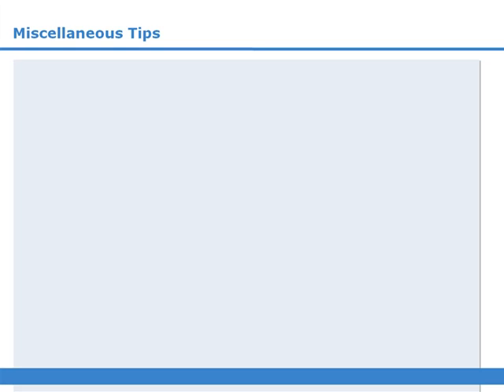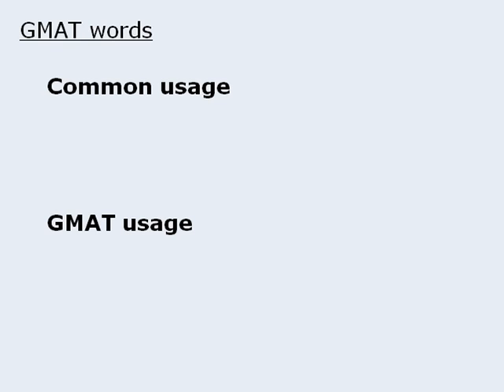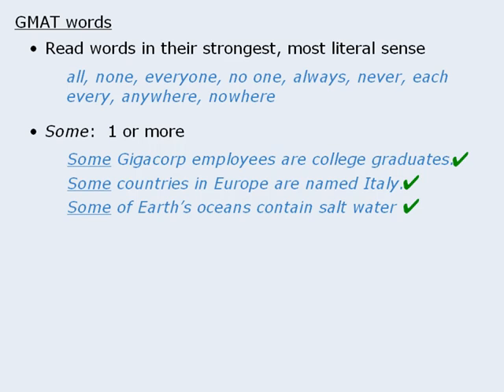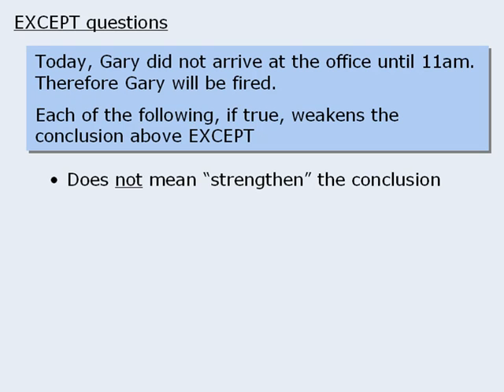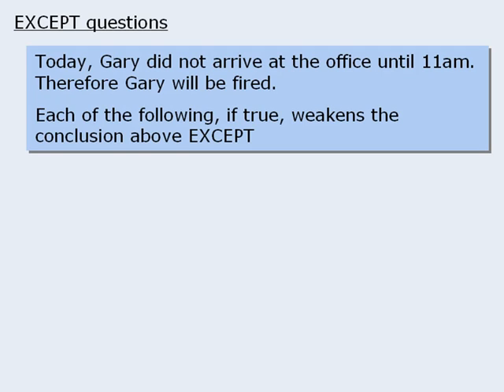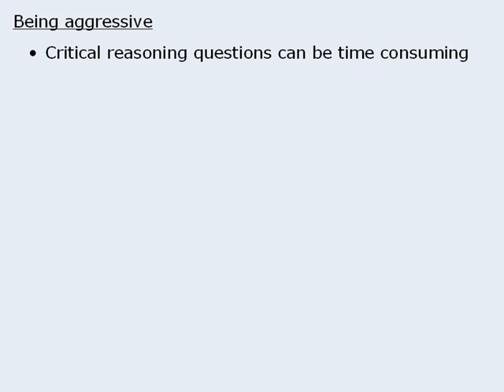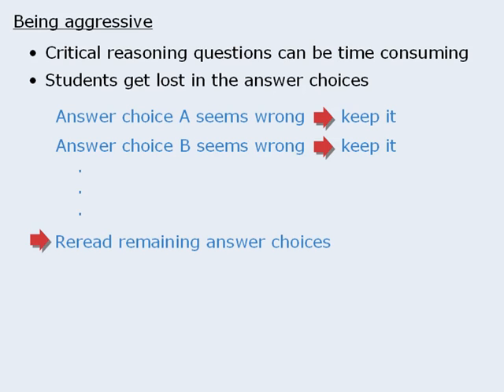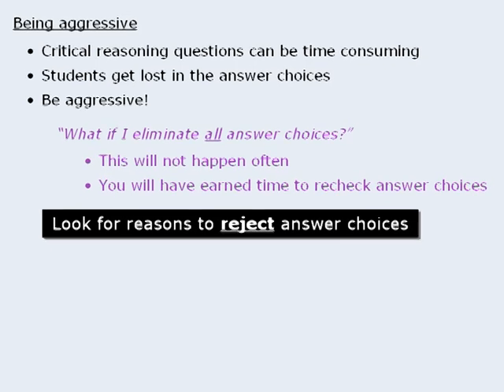25. Critical Reasoning - Miscellaneous Tips